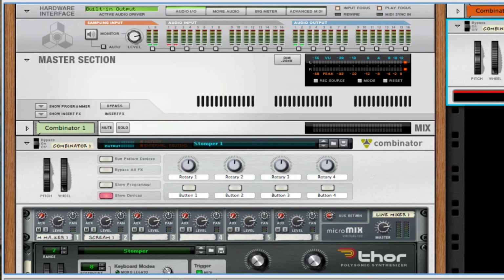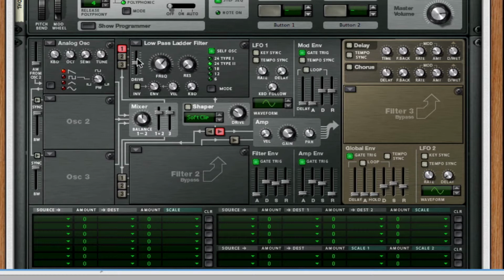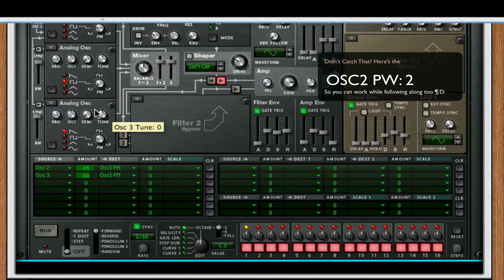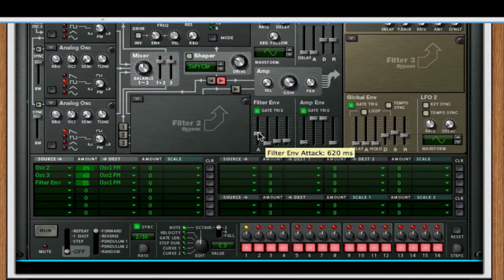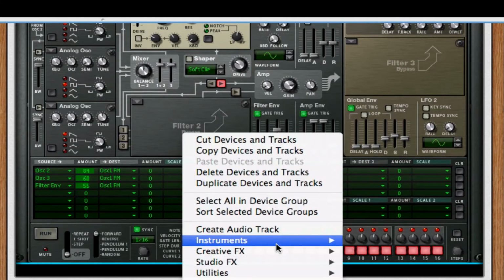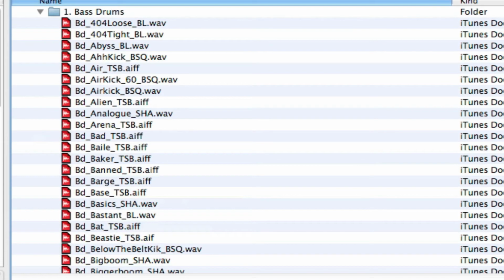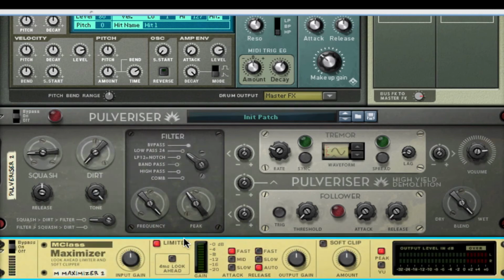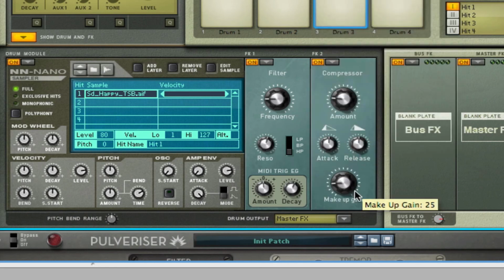Raggstep Techniques, & Bag o Tricks In Reason 6.5 Ps Love You Guys!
Showing of FM synthesis, using the filter envelope to control more of the FM. Kick n Synth Creates a more dynamic drop and instrument. Tricks for widening, and narrow-ation of sound with PW.